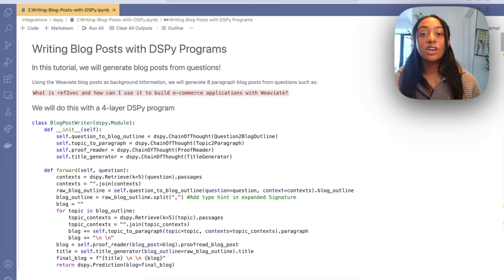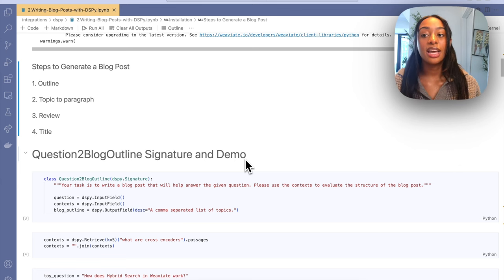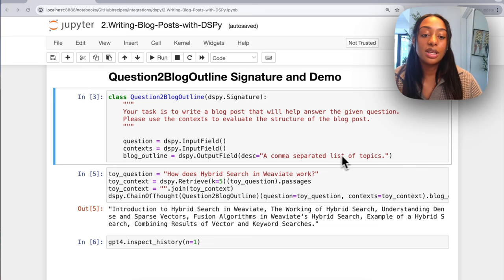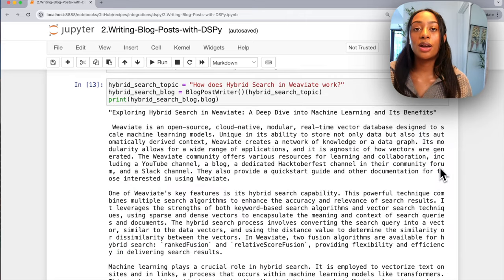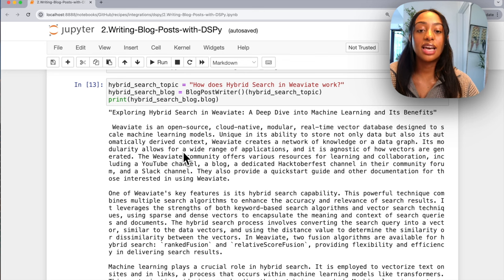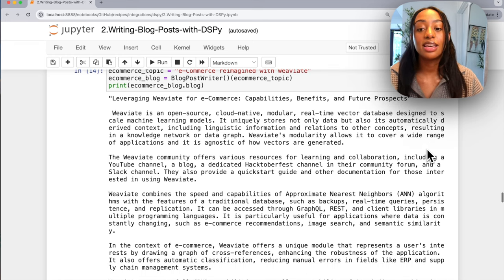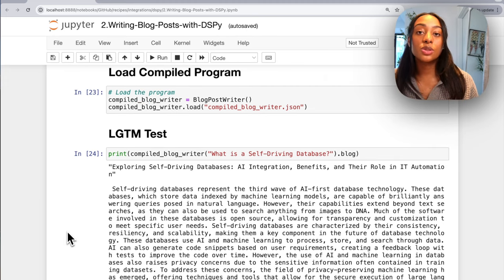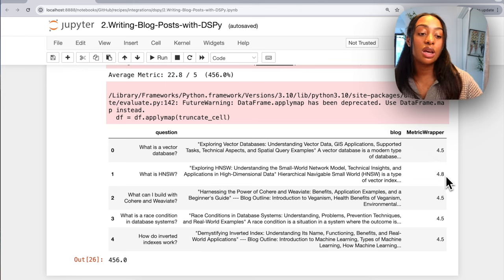DSPy + Weaviate for the Next Generation of LLM Apps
Hey everyone,
We'll build a demo that takes a query as input and generates an entire blog post about it. This video shows you how to build a 4-layer DSPy program and optimize it with the teleprompter.

2. Hybrid Search blog post
3. Check out STORM, a system released by Stanford NLP

Have questions?